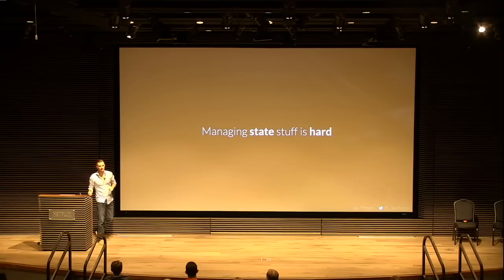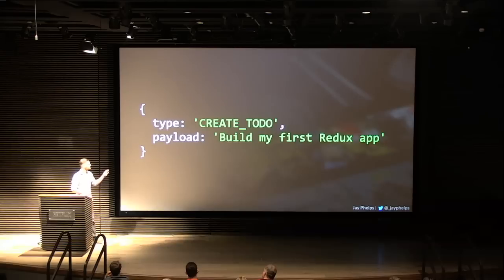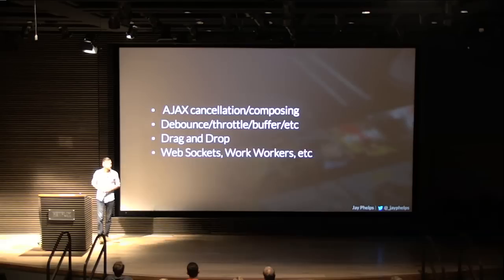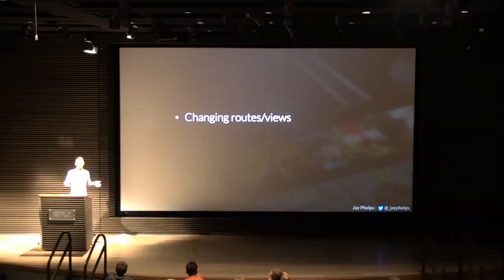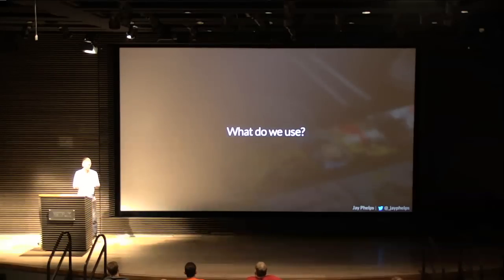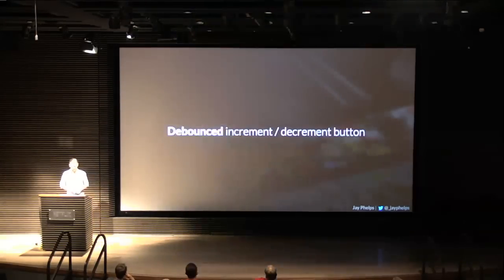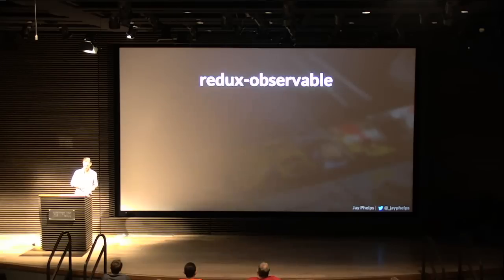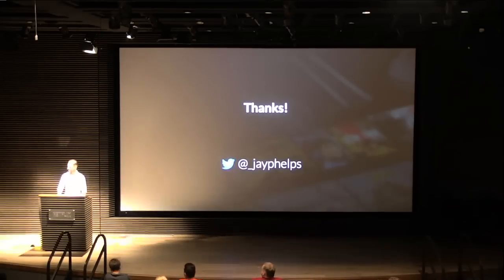Netflix JavaScript Talks - RxJS + Redux + React = Amazing!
Jay Phelps (@_jayphelps ) talks about why Netflix loves reactive programming with Rx. In this talk he shares the basics of RxJS 5 Observables and how they can be used with React and Redux to manage asynchronous effects using redux-observable.